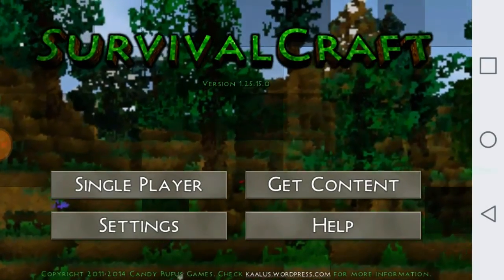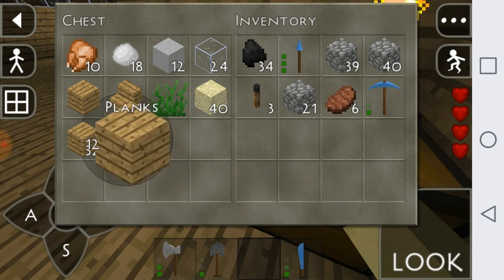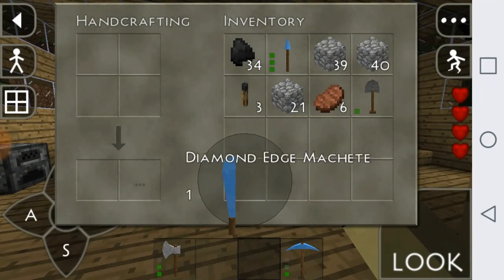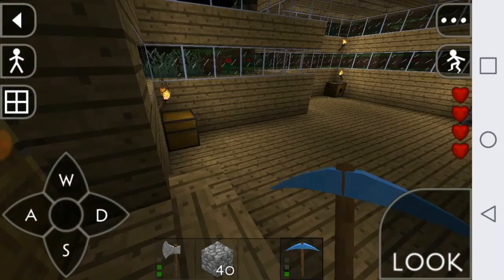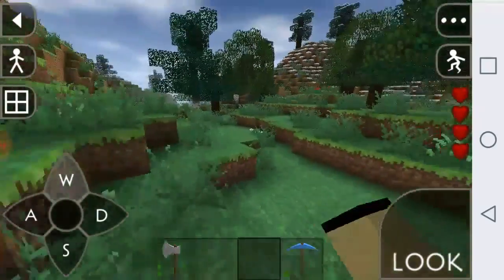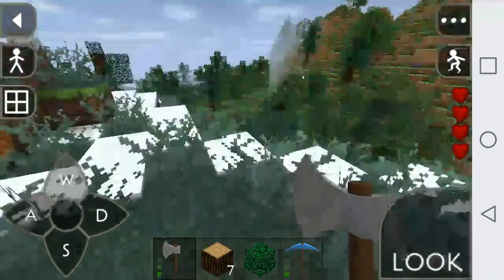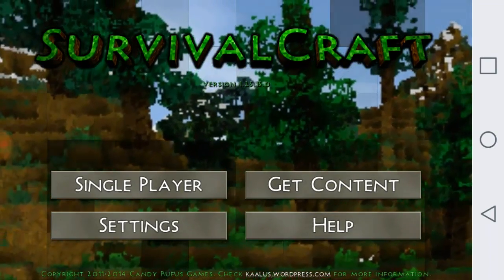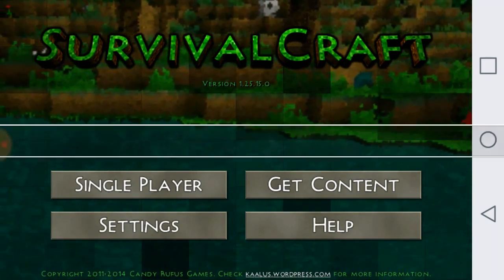Survival Craft part 4